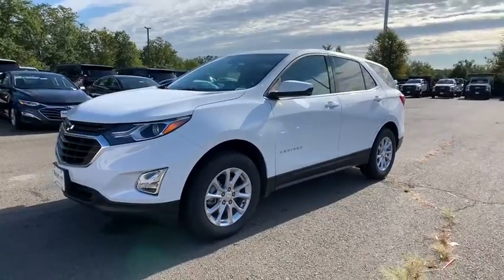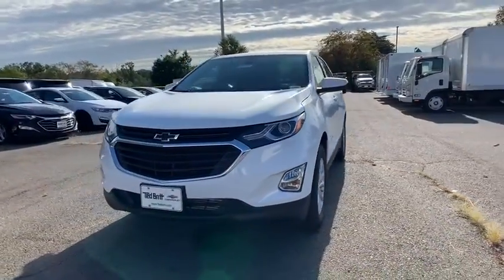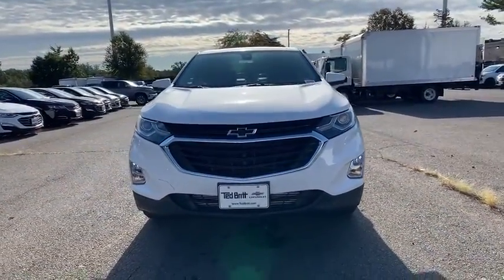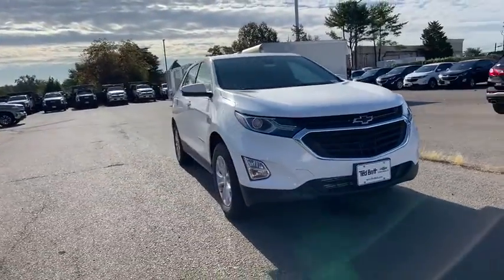2020 Chevrolet Equinox Sterling, Leesburg, Vienna, Chantilly, Fairfax, VA T00743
White New 2020 Chevrolet Equinox available in Sterling, Virginia at Ted Britt Chevrolet. Servicing the Leesburg, Vienna, Chantilly, Fairfax, VA area.

2020 Chevrolet Equinox LTbrbrPriced below KBB Fair Purchase Price!br25/30 City/Highway MPGbrbrAwards:br  * 2020 IIHS Top Safety Pick with specific headlights Please contact the dealer for additional factory rebates that may be available that could reduce your price further. TB4L prices include current factory rebates and incentives and require financing through Ted Britt preferred lenders and are therefore subject to credit approval. We make every effort to provide accurate information but please verify options and price before purchasing.  Dealer Discount Available to Everyone.  All vehicles are subject to prior sale. All prices are internet prices only. All financing is subject to approved credit. All vehicle prices exclude freight (BoltEV ($875) Impala ($875) Malibu ($875) Sonic ($875) Spark ($875) Camaro ($995) TrailBlazer ($995) Trax ($995) Colorado ($1095) Corvette ($1095) LCF ($1125) Blazer ($1195) Equinox ($1195) Traverse ($1195) Suburban ($1295) Tahoe ($1295) Silverado ($1595)) tax tags registration dealer processing fee of $799 and includes: $4750 - Chevrolet Consumer Cash Program. Exp. 11/02/2020 $750 - Chevrolet Select Market Conquest Program. Exp. 11/02/2020